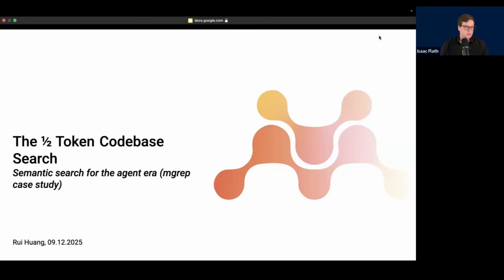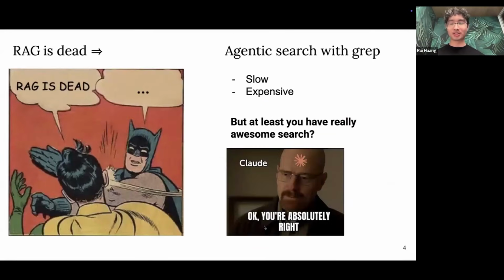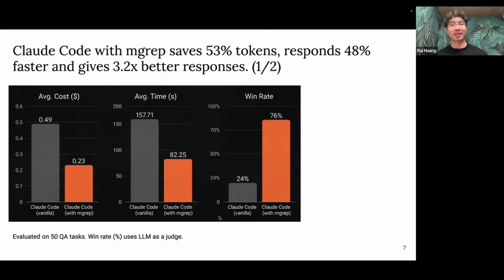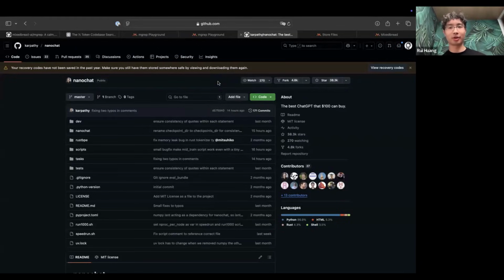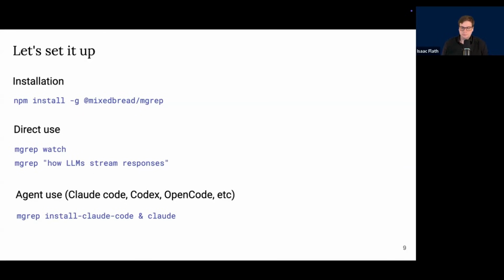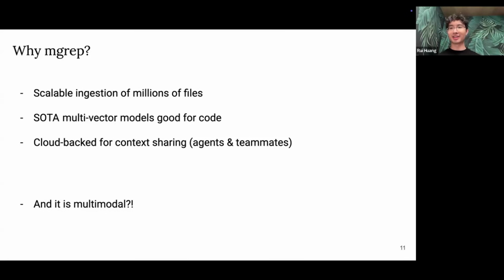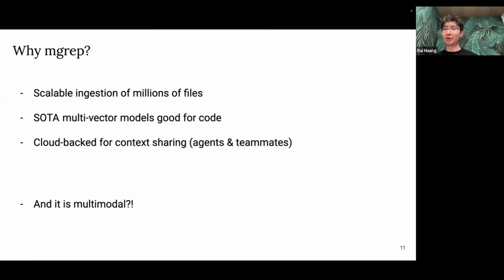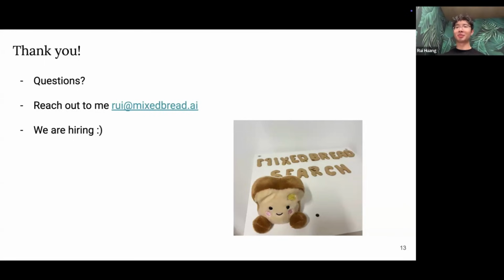Your Agent Needs Better Search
Your Agent Needs a Better Tool.  Your AI coding assistant (Claude, GPT, etc.) is only as good as its tools. If you rely on basic search like grep, you are leaving performance, time, and money on the table.  We sat down with Rui Huang, a founding engineer at MixedBread, to discuss mgrep—the semantic search tool that fixes the AI context problem.

More AI product reviews, traces, prompts, and eval loops inside the community.
[00:00] Introduction
[02:01] What is Mixed Bread?
[05:02] Grep vs. Semantic Search for Coding Agents
[12:58] Introducing mGrep: Semantic Grep
[16:45] Live Demo: mGrep vs. Grep Side-by-Side
[20:51] How to Set Up & Use mGrep
[29:35] How mGrep Works: Under the Hood
[37:07] Multimodal Search Demo
[44:05] Conclusion
[45:21] Q&A